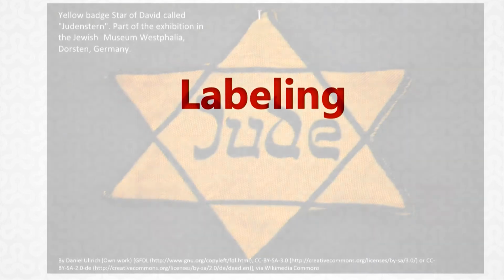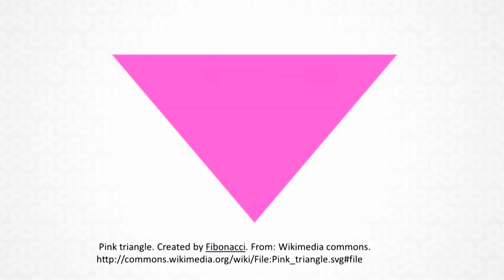Genocide: Week 1 Lecture 3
This in an Open University of Israel MOOC.